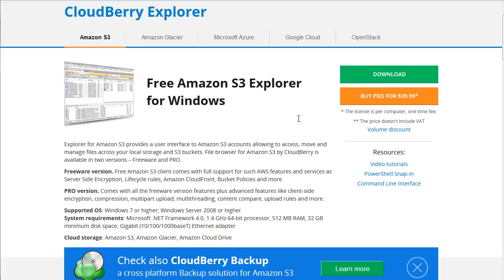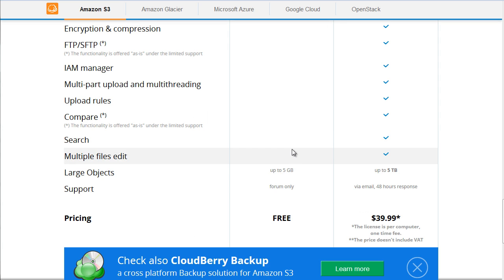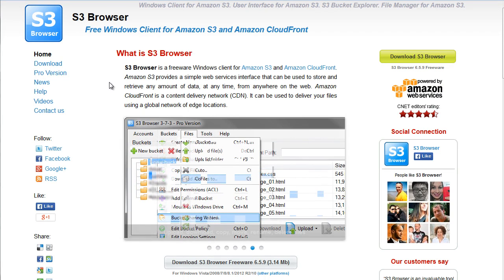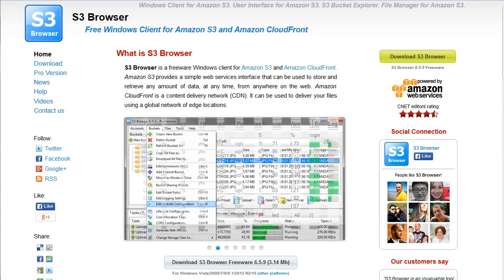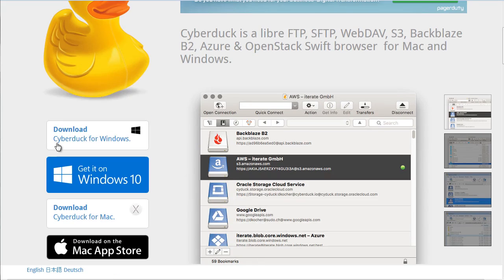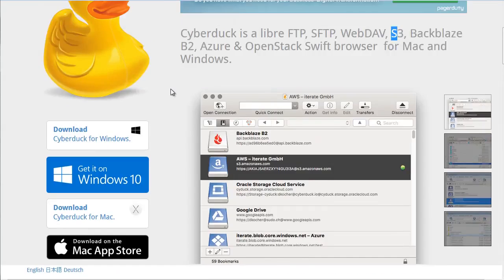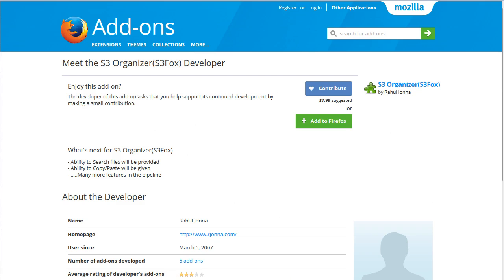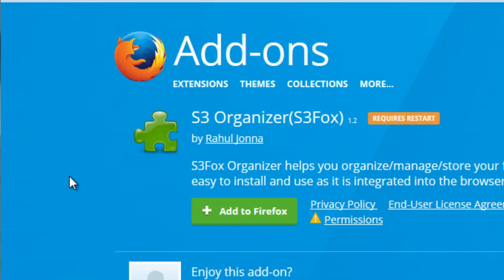04..S3 Recommended Software